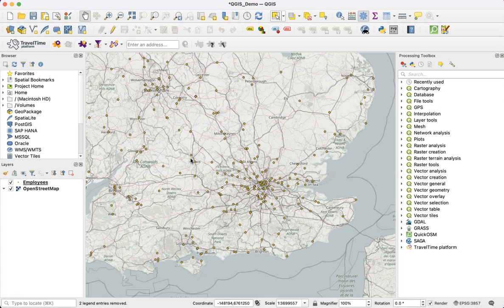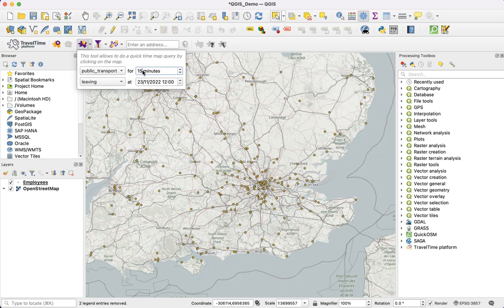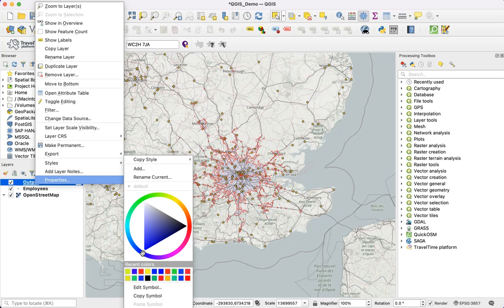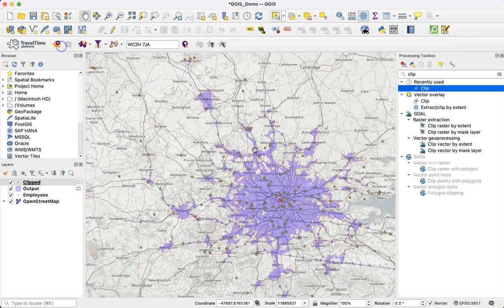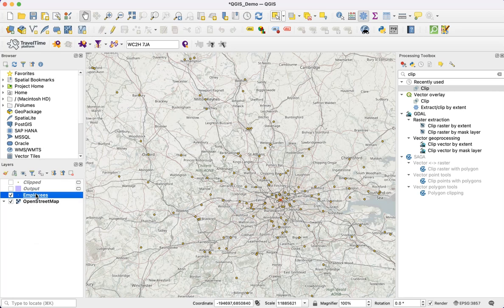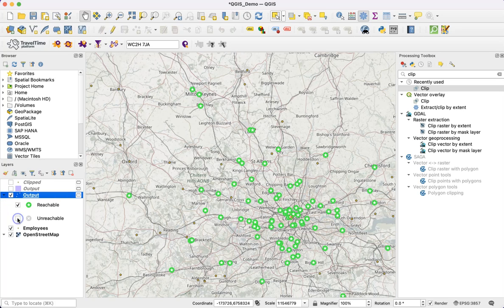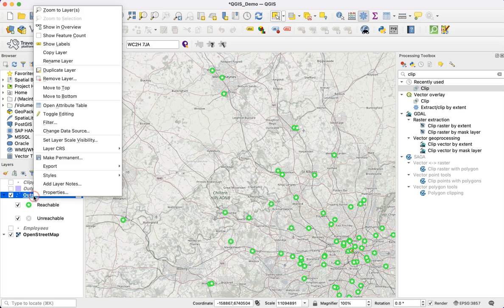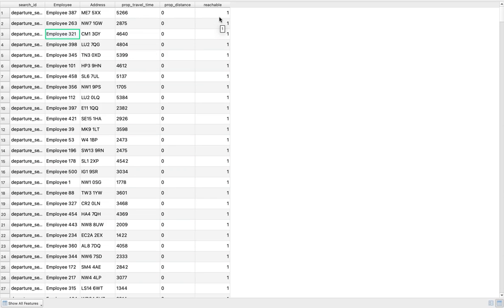QGIS Points in Polygon Tutorial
You'll need an API key to follow this tutorial.

This tutorial covers:
1. Draw a travel time polygon catchment area
2. Select points within polygon
3. Count points in polygon & create a layer showing which points are reachable / unreachable
4. Calculating the travel time to each individual point